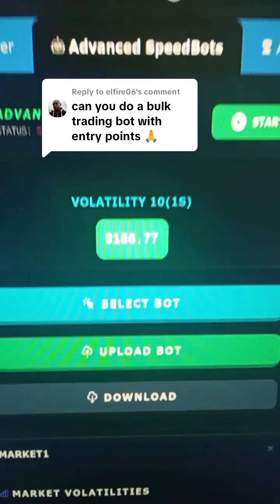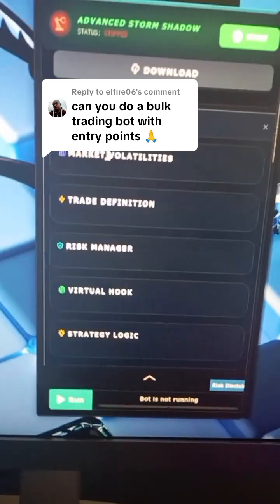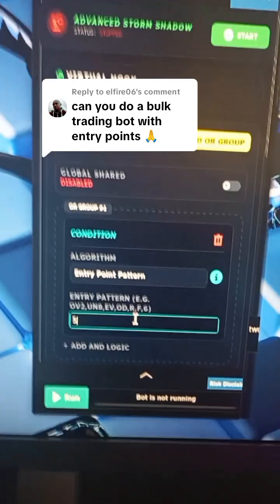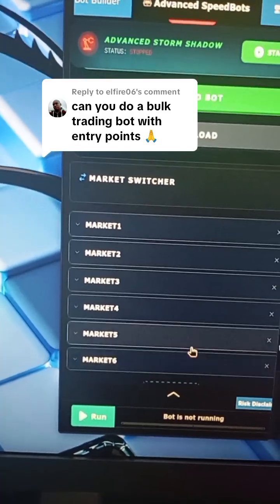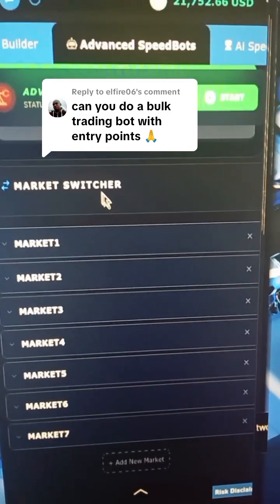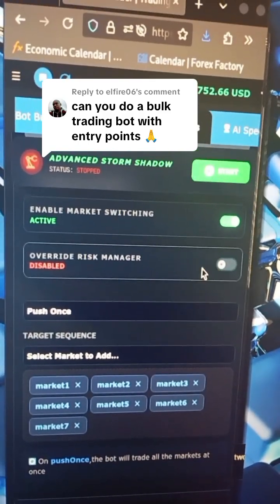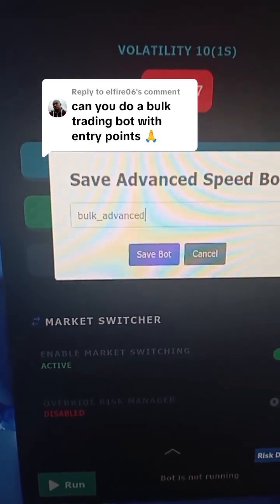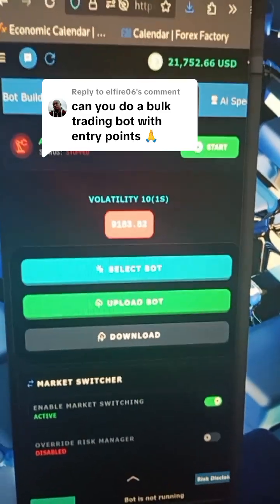deriv bot that trades bulk on naivetrader.com